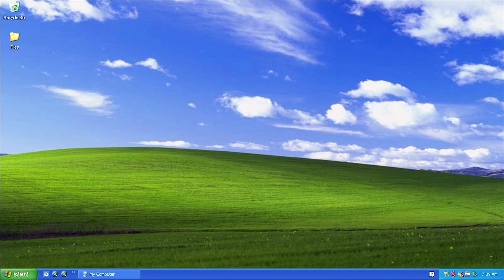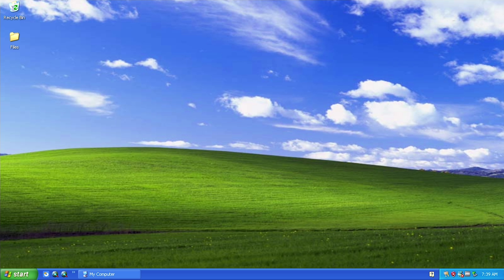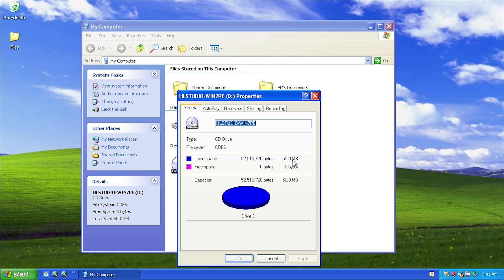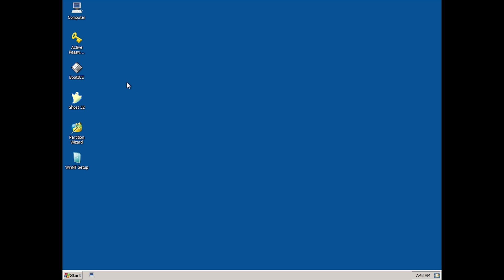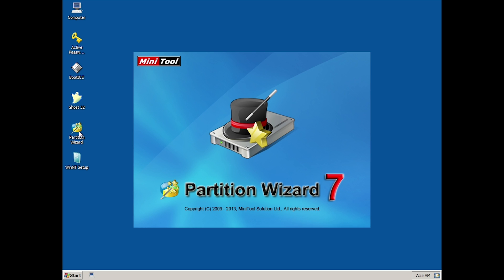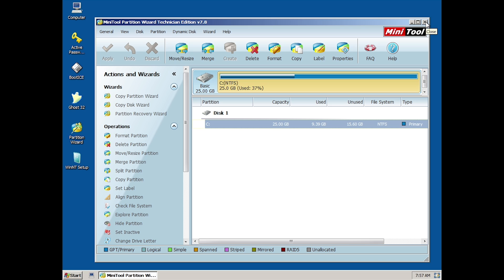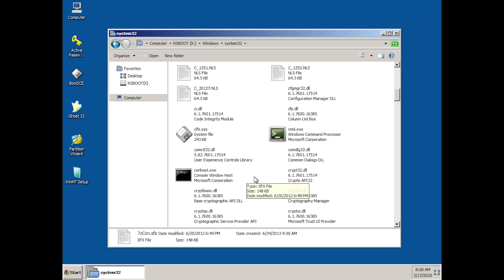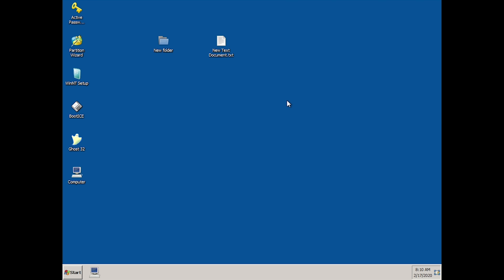The 50MB Windows 7 CD - Overview & Demo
Welcome back to another Unofficial Windows video! Today we're taking a look at a version of Windows 7 that only takes up 50MB on a CD!